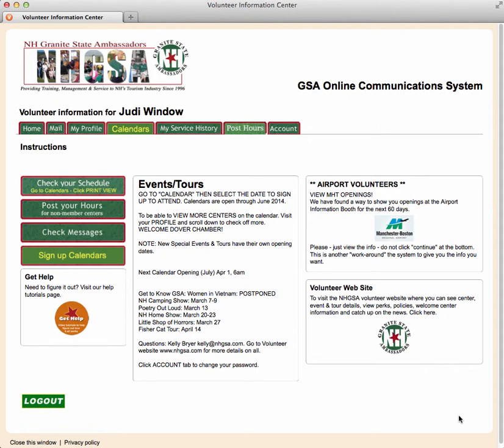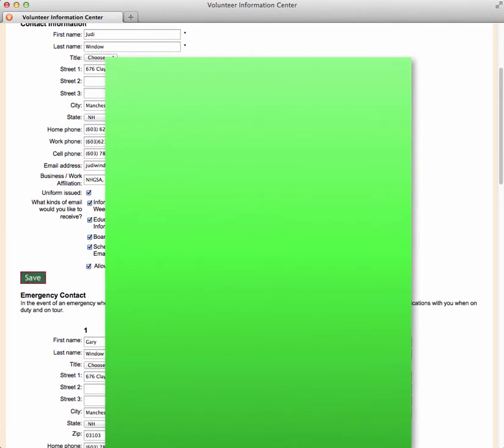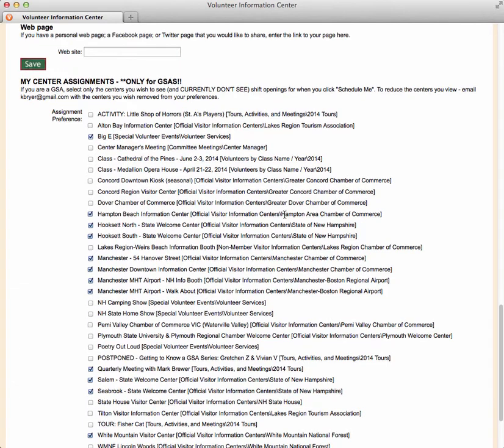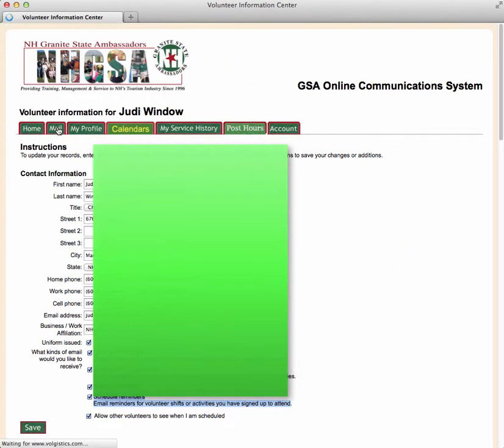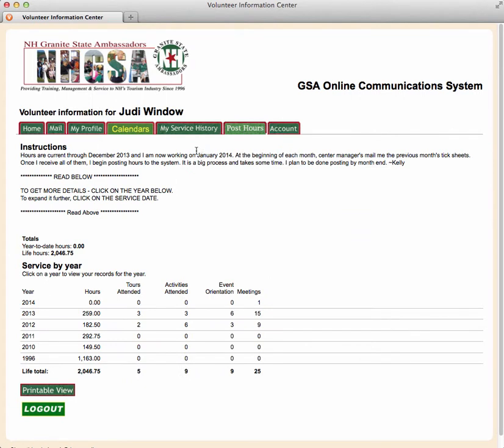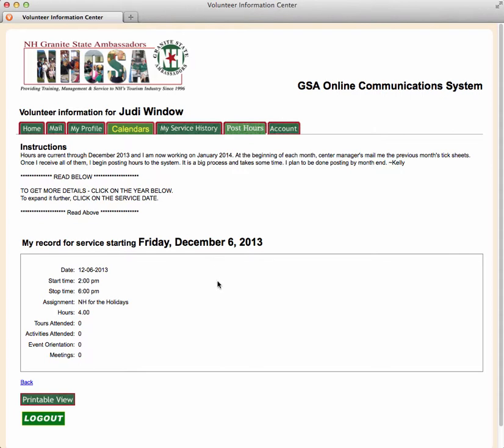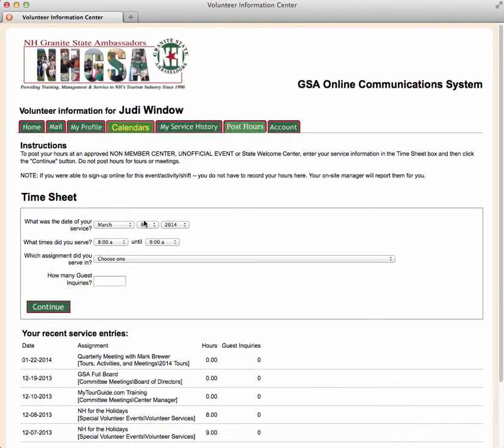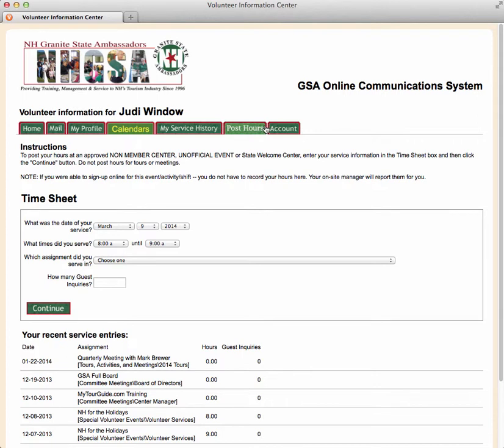Online Calendar Tour 2014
Tour of our Online Communications System